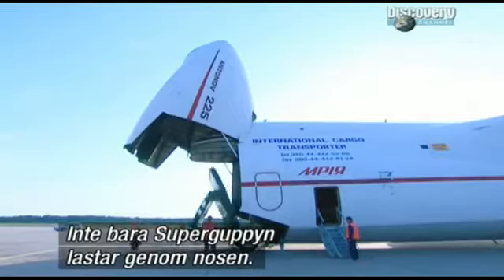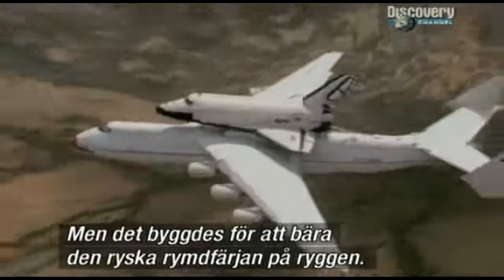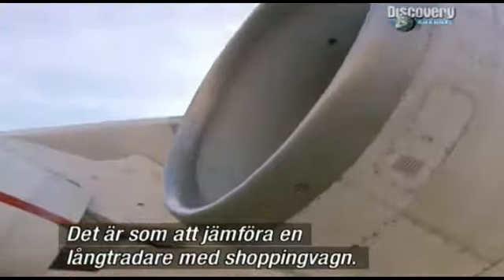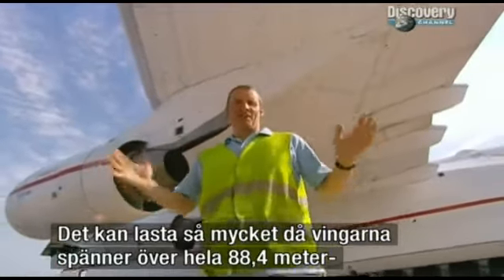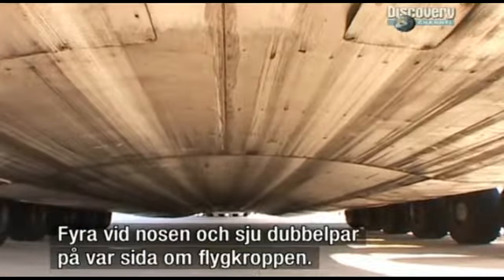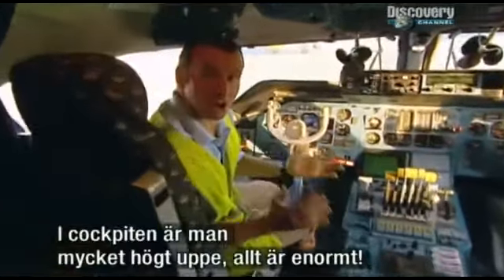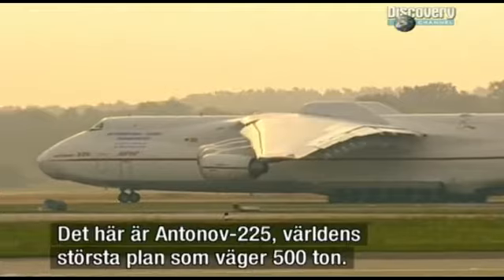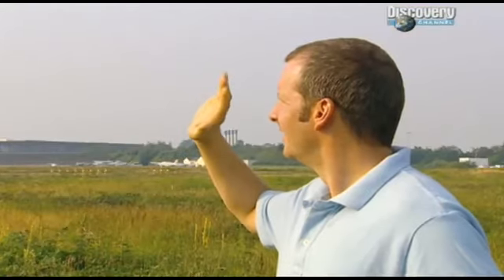Antonov An-225 Mriya